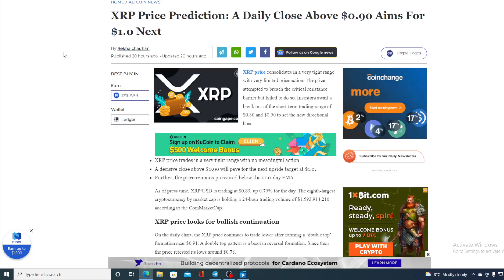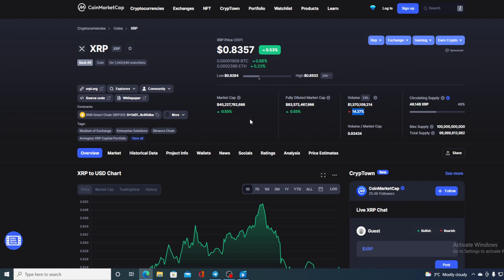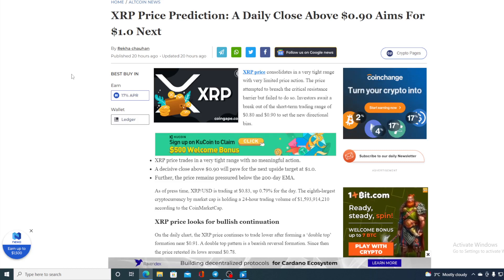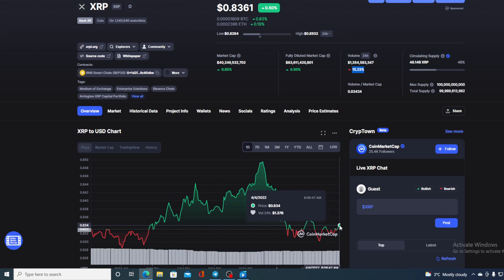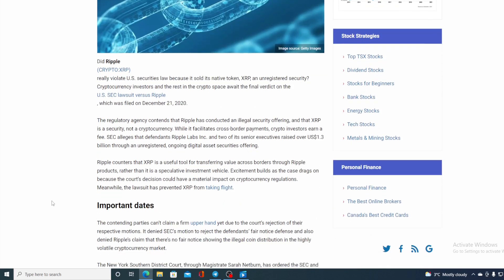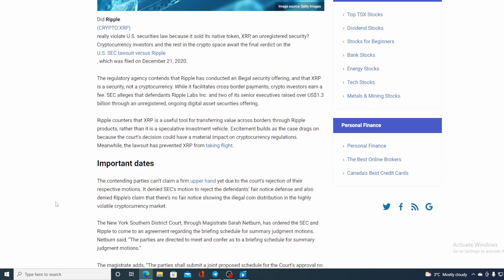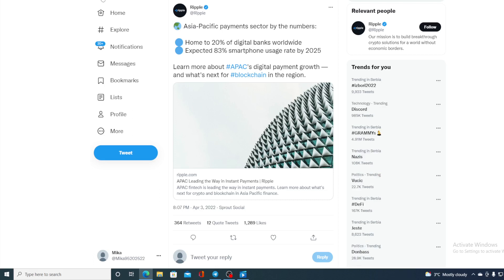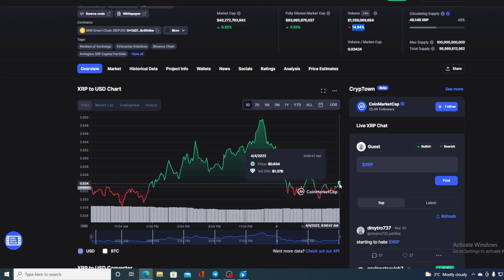XRP RIPPLE MASSIVE NEWS: HOLDERS ARE GETTING RICH! (XRP PRICE PREDICTION INVEST 2022)